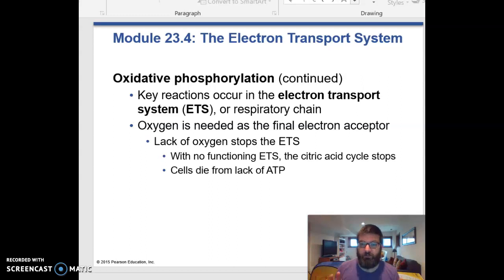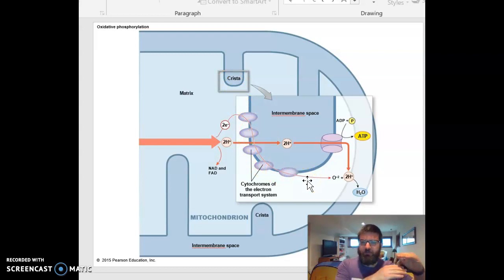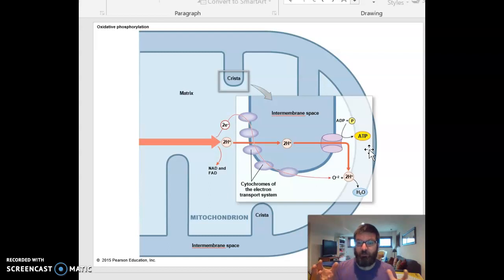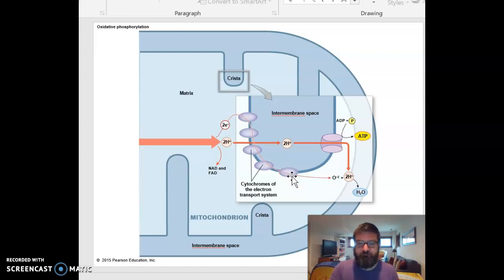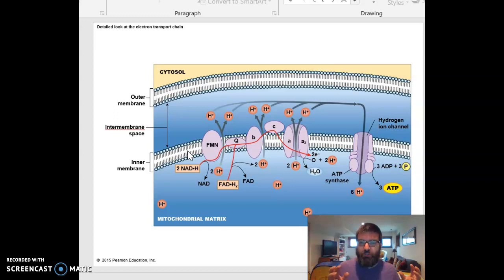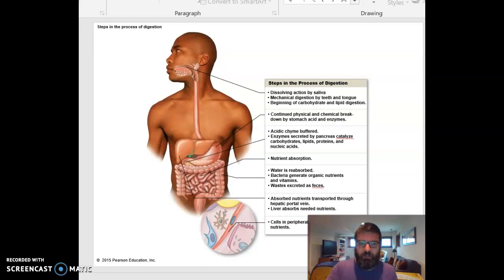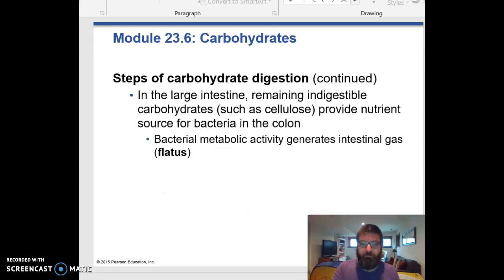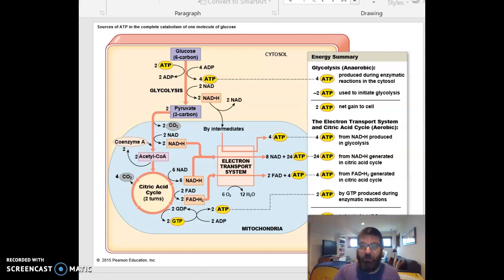Bio 152 Ch. 23 part 2